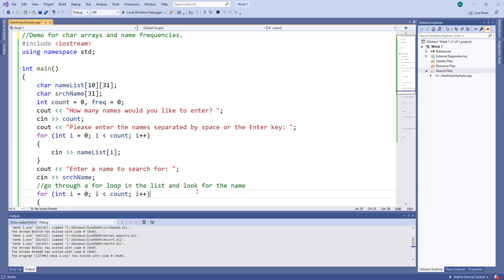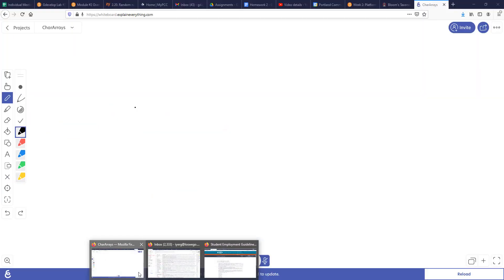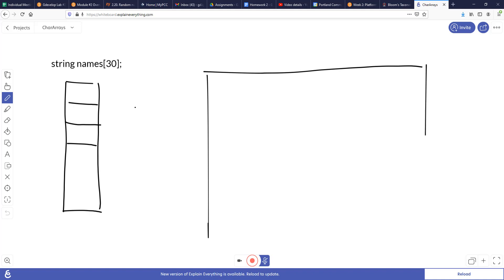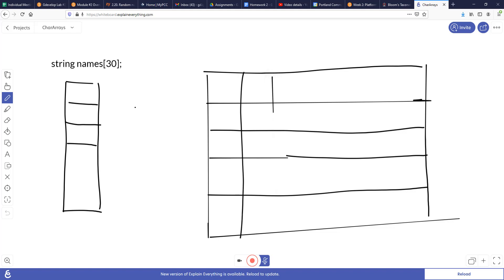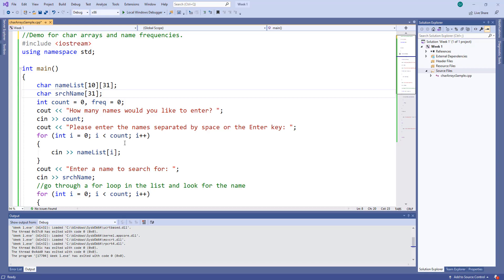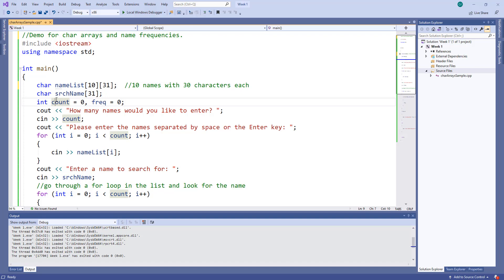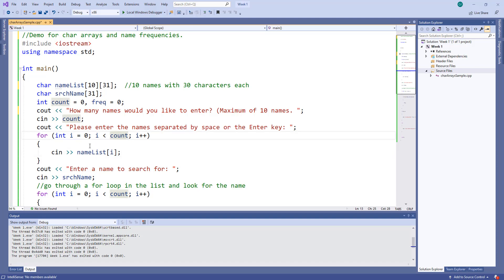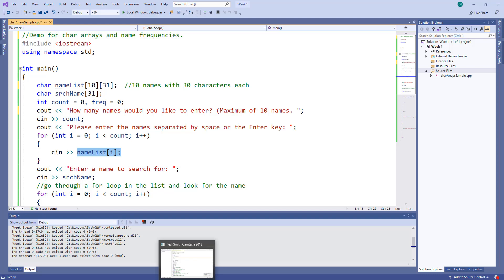2 Dim Char arrays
2 Dim char arrays for a list of strings, and how to search through the list.